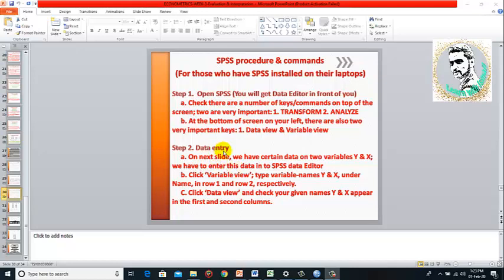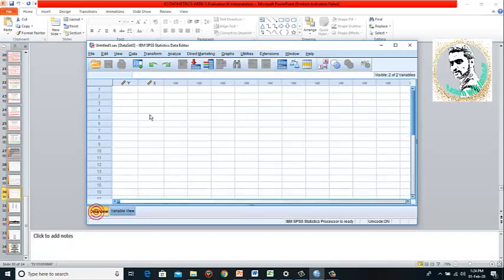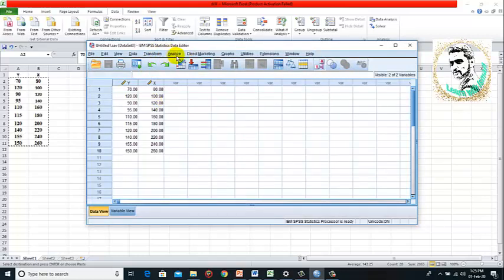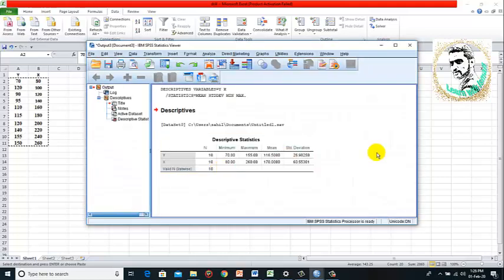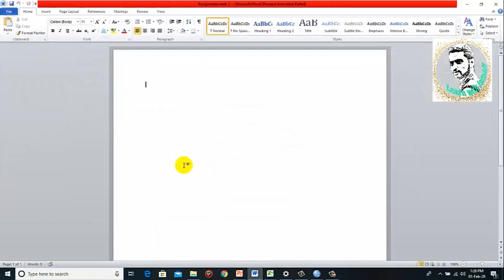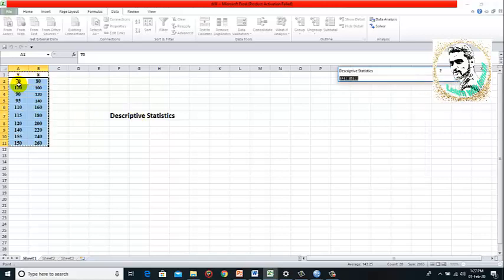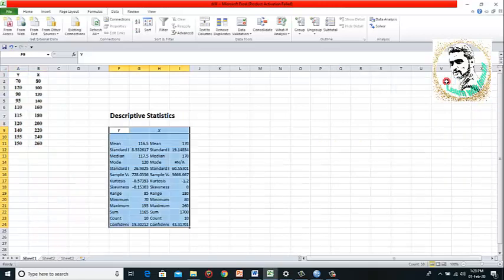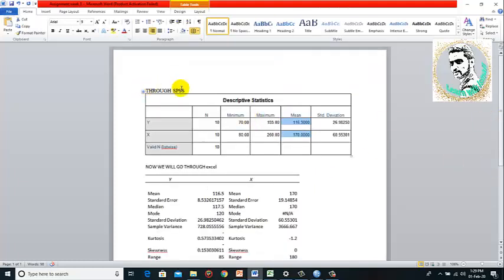descriptive statistics|Descritive in SPSS and Excel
vedio is based on Spss and excel command for finding descriptive statistics like mean variance standard deviation.